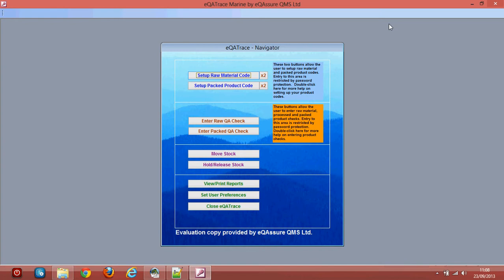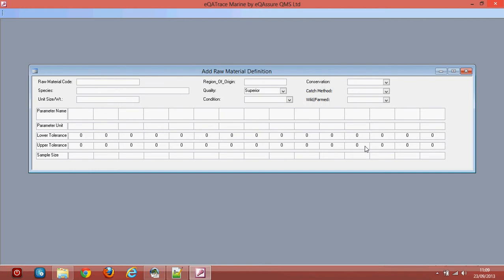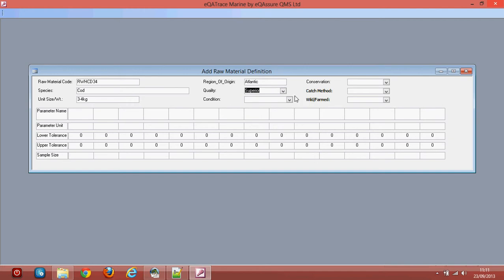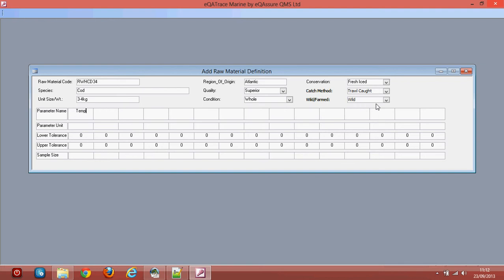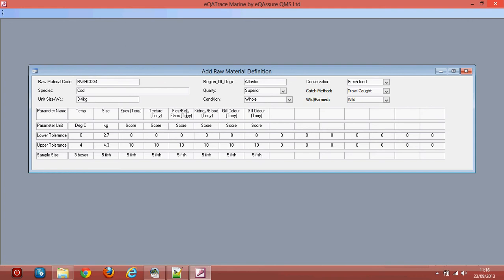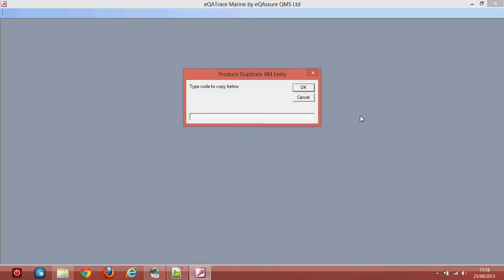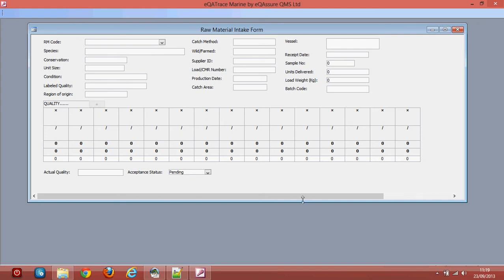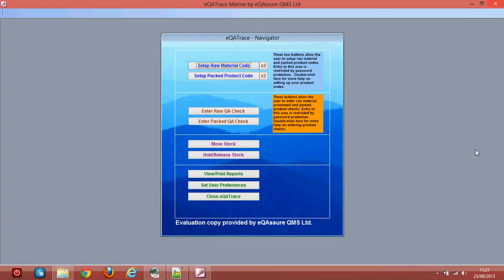eQATrace Marine Seafood Traceability - Setting up Raw Material & Finished Product Codes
presentation 2 in the eQATrace Marine Seafood Traceability user guide series shows users how to setup raw material and finished product codes.